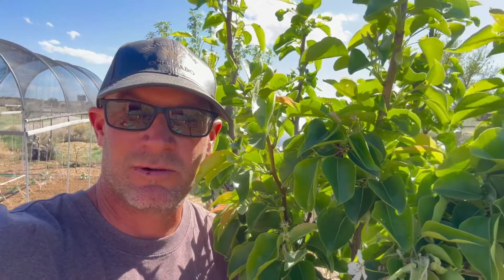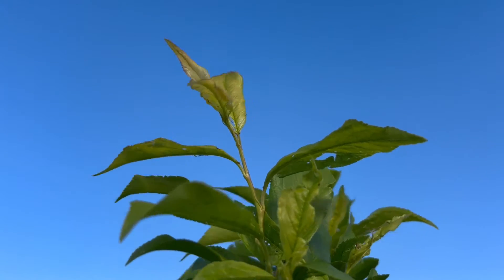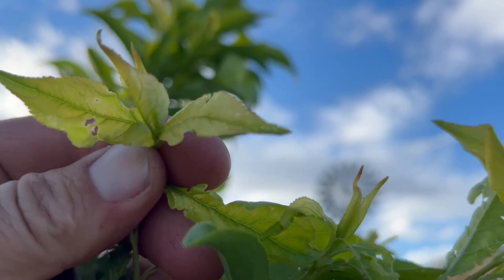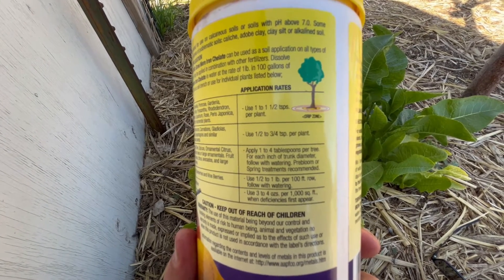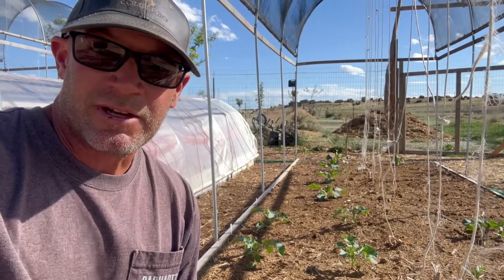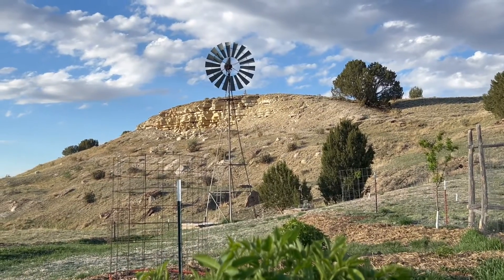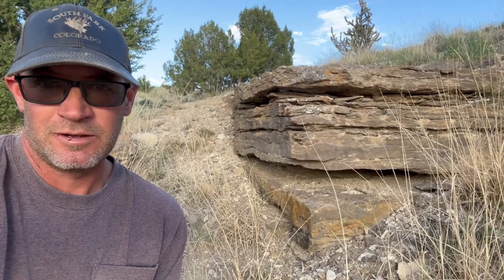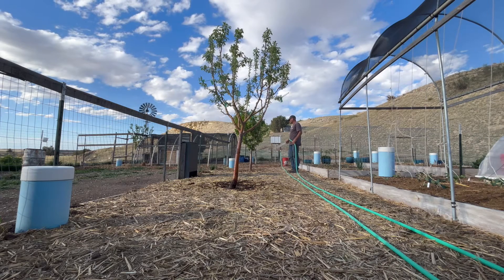🌱 How to Treat Iron Chlorosis caused by High PH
Alkaline (high PH) soil locks up iron and makes it unavailable to plants. EDDHA Iron Chelate fixes this problem fast.